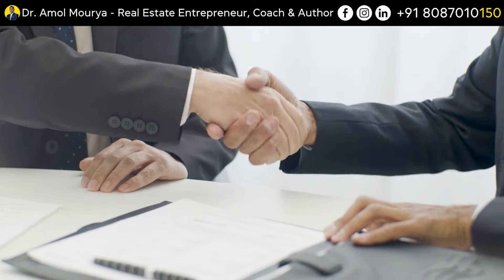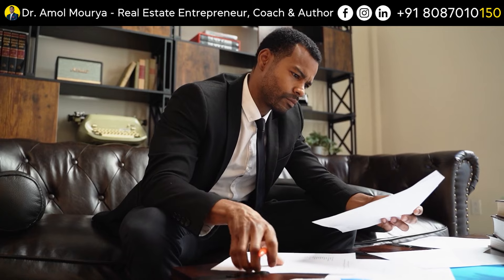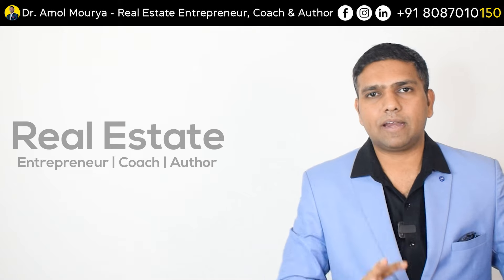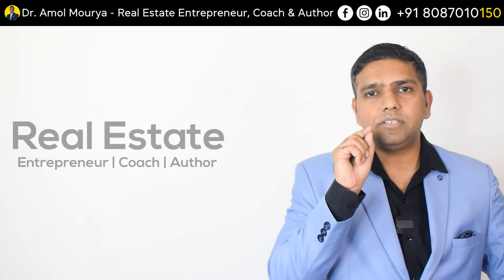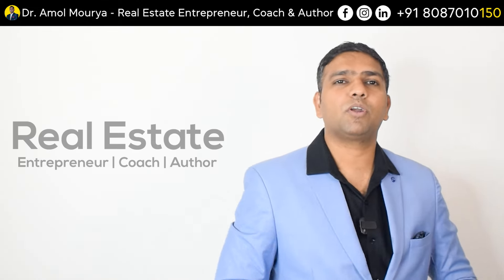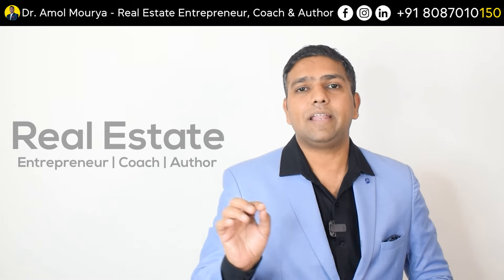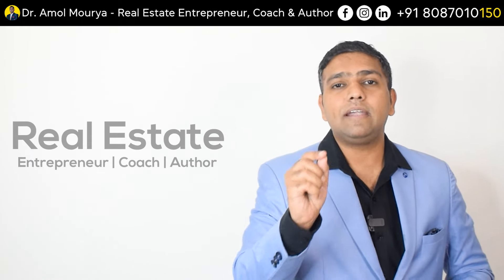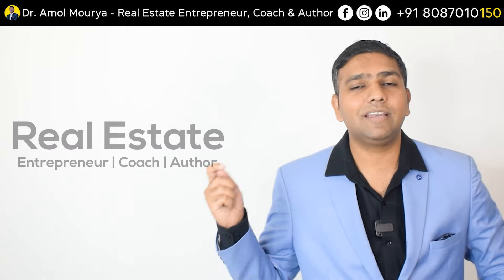Save Yourself from Property Frauds | Don't Buy Plot Before Checking These Documents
Before embarking on the significant decision of purchasing a plot, it's crucial to conduct thorough due diligence to safeguard your investment. This informative video delves into the essential documents you must meticulously examine before committing to a plot purchase.

Firstly, scrutinize the Property Ownership Documents, comprising the Sale Deed and Mother Deed. The Sale Deed legally transfers ownership from the seller to the buyer, while the Mother Deed traces the property's ownership history back to its origin. Verify the authenticity of these documents to establish the seller's ownership rights and ensure the property is free from encumbrances.

Next, obtain a comprehensive Title Search Report to uncover any potential legal claims or encumbrances, such as mortgages or liens, that may hinder your ownership. The Encumbrance Certificate provides this crucial information, while the Title Chain Report traces the property's ownership history, ensuring continuity and identifying any discrepancies.

Furthermore, thoroughly review the Layout Sanctioned Map, ensuring the property complies with local building regulations. Verify the validity of the Approved Building Plan to avoid future construction issues, and obtain the necessary NOC (No Objection Certificate) from local authorities, such as the municipality or panchayat, to confirm the property's legality and adherence to zoning regulations.

In addition, if the property falls under the purview of the Real Estate (Regulation and Development) Act (RERA), verify the project's RERA registration status to safeguard your investment. Ensure the developer adheres to RERA's guidelines and understand the difference between carpet area and super built-up area to avoid discrepancies in property size and pricing.

Finally, meticulously examine the Master File, which contains the Khasra and Khatauni documents. These documents provide vital details about the property's revenue records, including land classification, ownership status, and tax assessments. Verify the accuracy of these records to avoid discrepancies in land ownership.

By meticulously scrutinizing these essential documents, you can make an informed decision about purchasing a plot, safeguarding your investment, and ensuring a secure real estate transaction. Remember, due diligence is paramount in protecting your hard-earned money and securing a sound real estate investment.

Get your copy today and take your real estate knowledge to the next level!